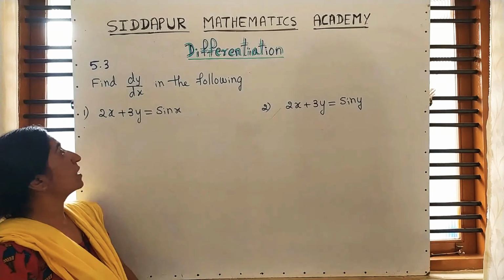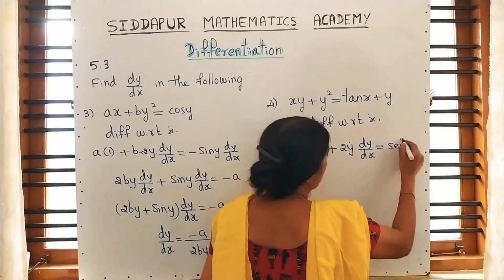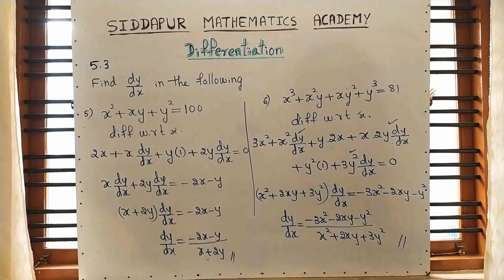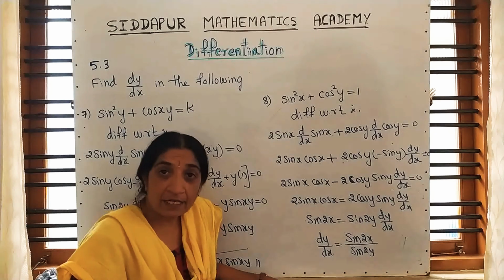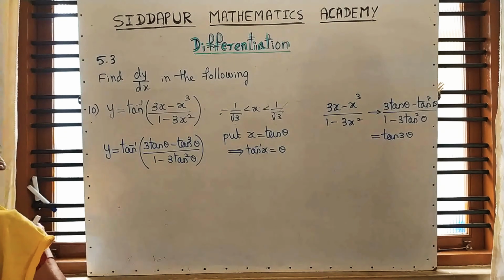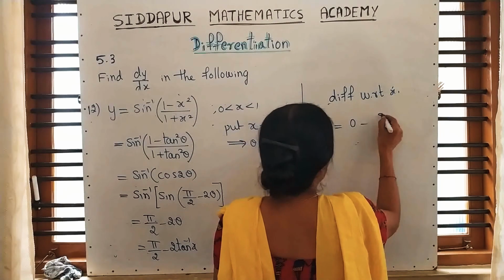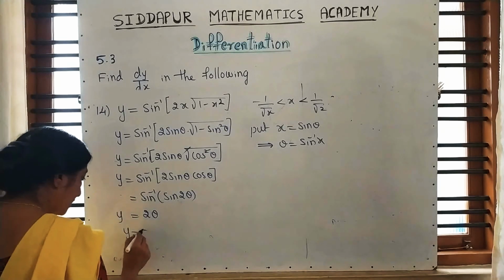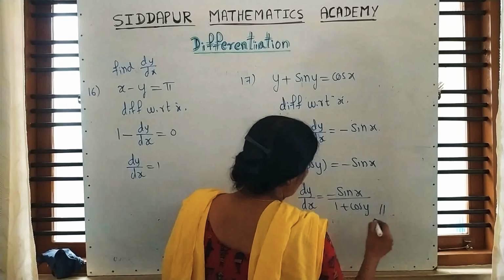PUC 2nd year ( Class XII) Chapter 5: Differentiation ( exercise 5.3) Part 14 By Surekha . Mam